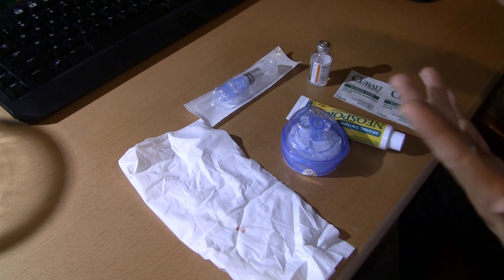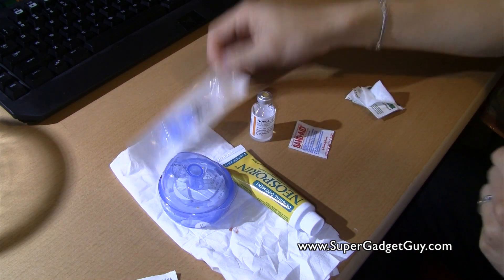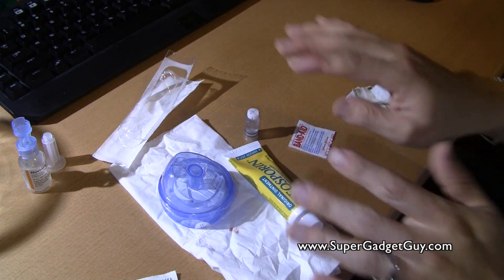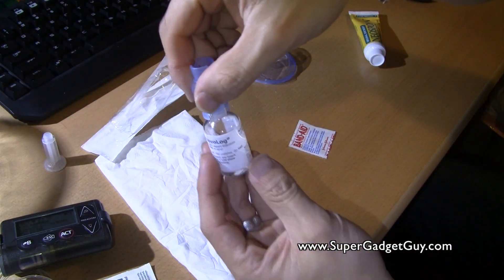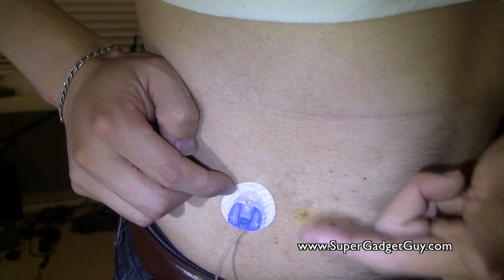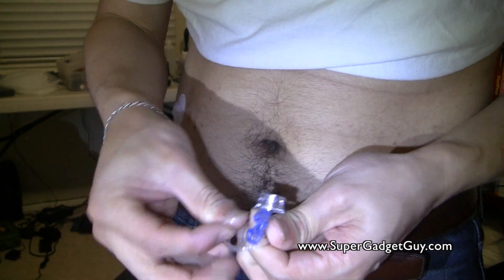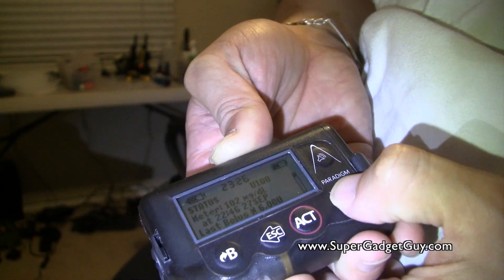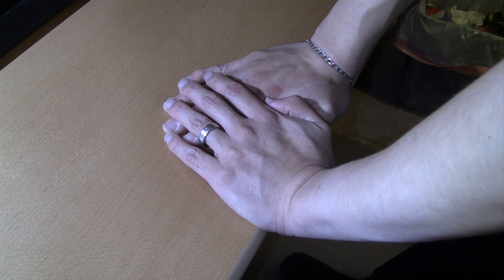How I do an Insulin Infusion Set Change with Medtronic Minimed Pump and Mio Infusion Set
Insulin Pump Infusion Set Change
Medtronic Minimed
Mio Infusion Set with 6mm Canula